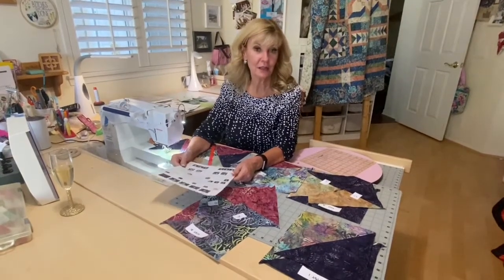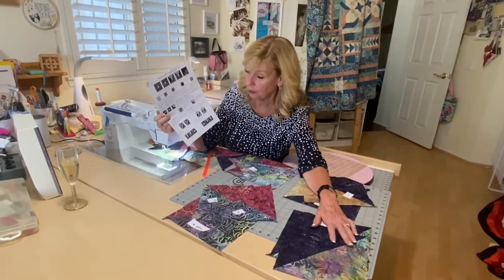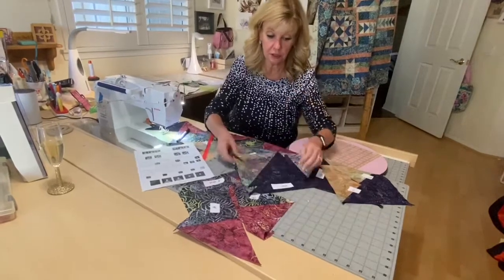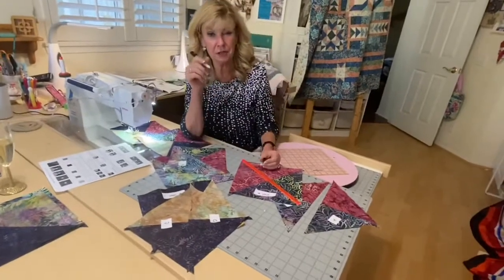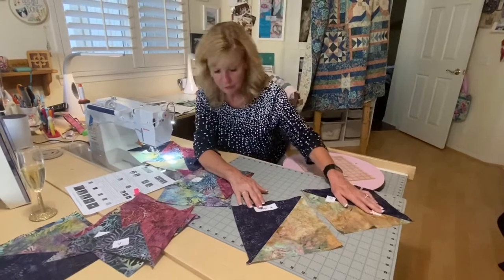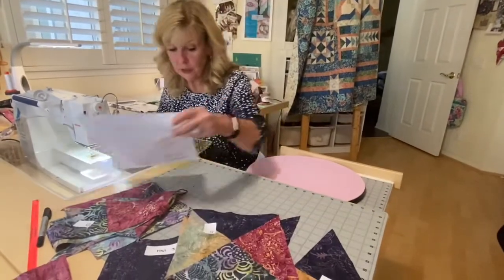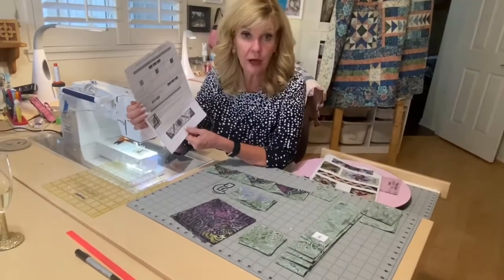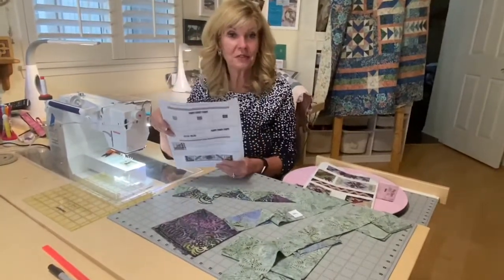2020 Saturday Sampler Sept Blocks 2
Correction. In the video Marilyn shoes you how to make this months blocks found on pages 11 and 13.